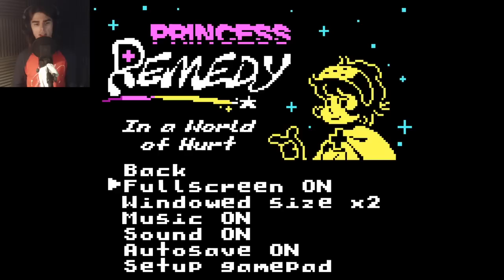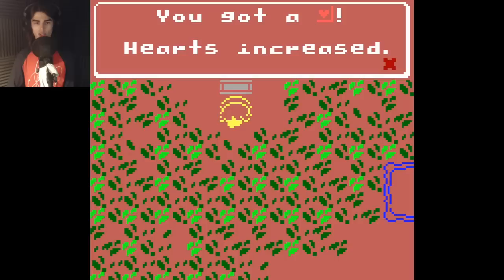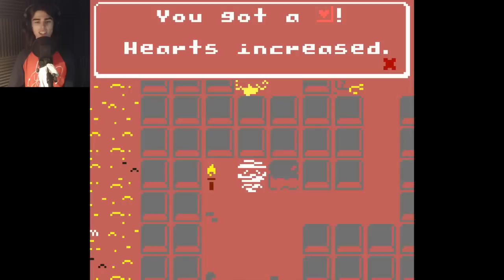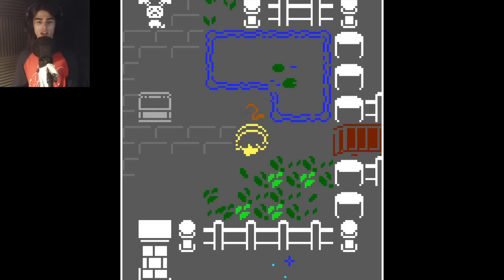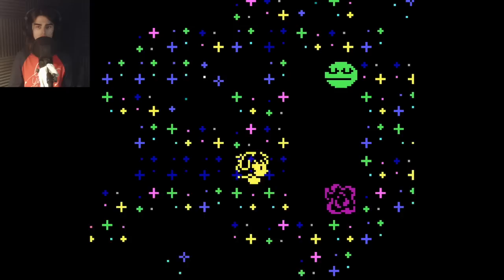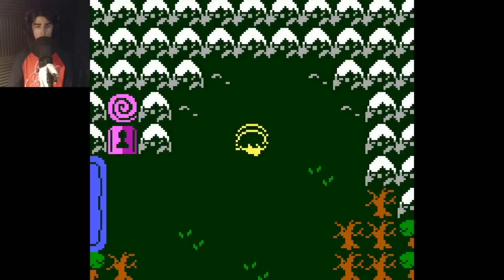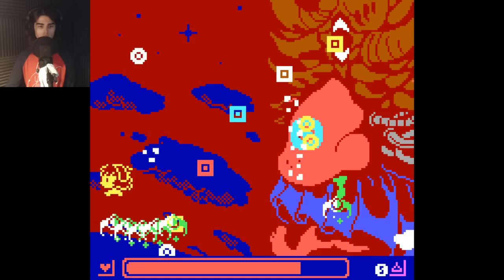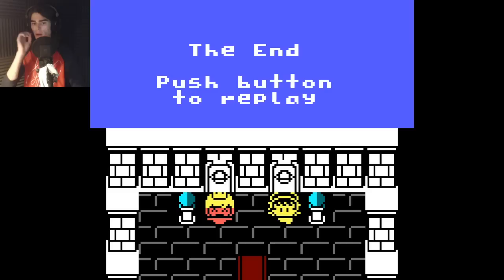Princess Remedy in a World of Hurt - I Must Heal Everything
Imagine if Undertale was free to play and also wasn't Undertale.